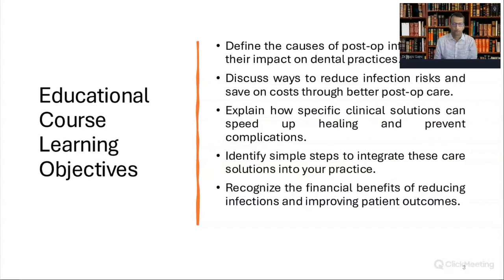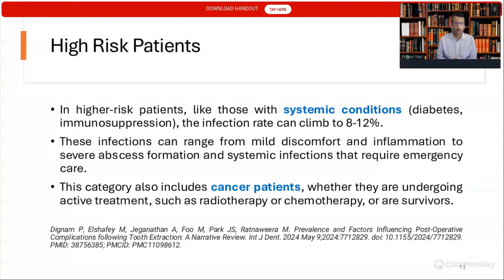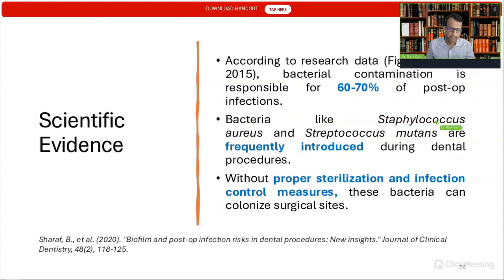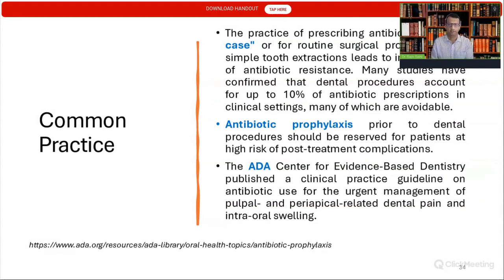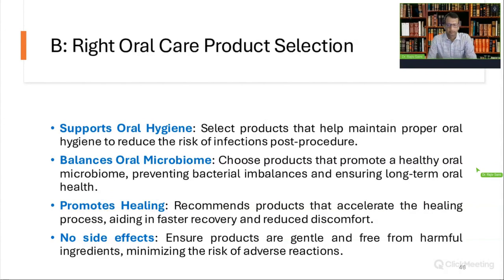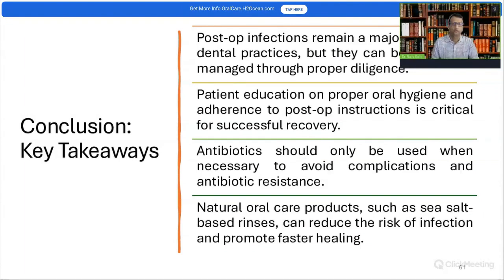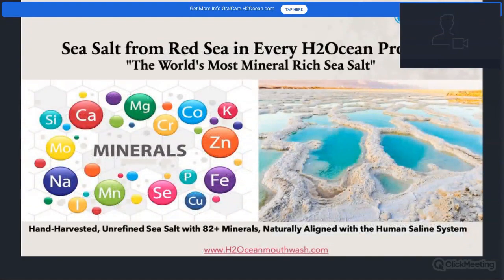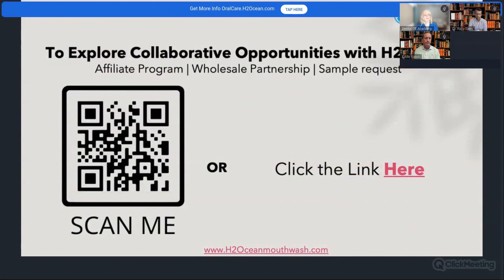Free Dental CE Webinar. Mastering Post Op Care. Infection Free - Faster Healing. DentalCEAcademy.com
TITLE:  Mastering Post-Op Care: Infection Free and Fast Healing

A Free Dental CE Webinar hosted by Dental CE Academy and supported by H2Ocean.

Dentists, Dental Hygienists and Dental Assistants can obtain CE Credit by completing this course on the DentalCEAcademy.com platform.

Complete 200 CE credits at no charge and receive your CE credit sent to your email immediately upon successful completion.

COURSE SUMMARY: Unlock the secrets to mastering post-op care with clinical strategies that promote infection free, fast healing for your dental patients. This presentation will guide dental professionals through proven techniques to mitigate infection risks after procedures like tooth extractions, cleanings, orthodontics, implants, and root canals. By incorporating innovative simple oral care solutions into your practice, you can elevate patient outcomes and streamline your post-operative protocols. Attendees will gain valuable insights into leveraging this information to enhance clinical practice, reduce post-op complications, and enhance overall patient satisfaction.

COURSE FEE:  Complimentary Access

CREDITS: This continuing education activity is designated for 1 credit

DURATION: 60 minutes

AGD PACE SUBJECT CODE: 010

CE SUPPORTER: H2Ocean

MODE: Electronically Mediated | On Demand CE Webinar | Recorded October 15, 2024 | Review October 15, 2025

SPEAKER: Dr. Rajiv Saini, MS

AUDIENCE: Dentists, Dental Hygienists, Dental Therapists, Dental Assistants

TECHNOLOGY REQUIRED:  Mobile device, laptop or desktop with internet connection | Google Chrome Browser

LEARNING OBJECTIVES:

​Define the causes of post-op infections and their impact on dental practice

Discuss ways to reduce infection risks and save on costs through better post-op care

Explain how specific clinical solutions can speed up healing and prevent complications

Identify simple steps to integrate these care solutions into your practice

Recognize the financial benefits of reducing infections and improving patient outcomes